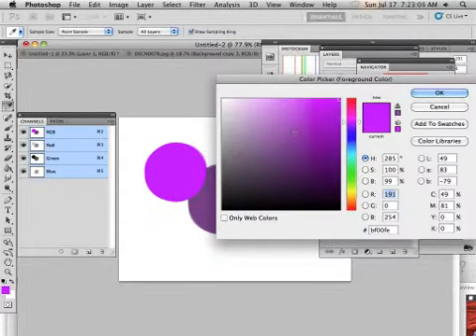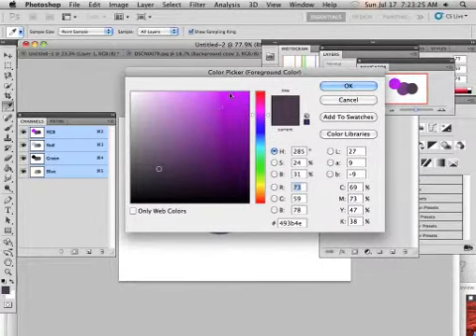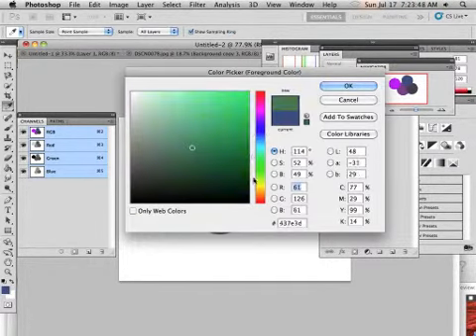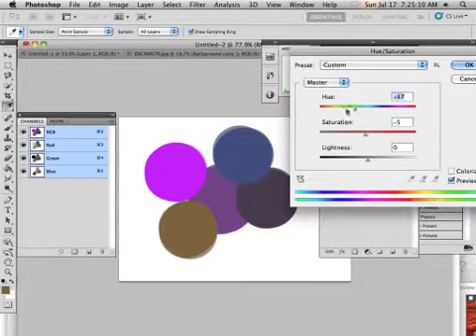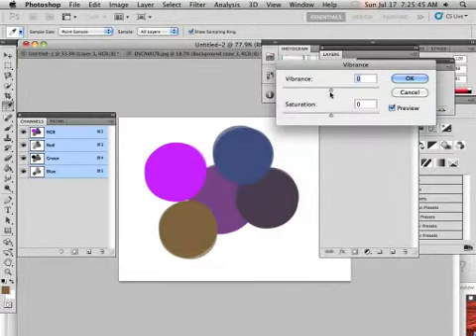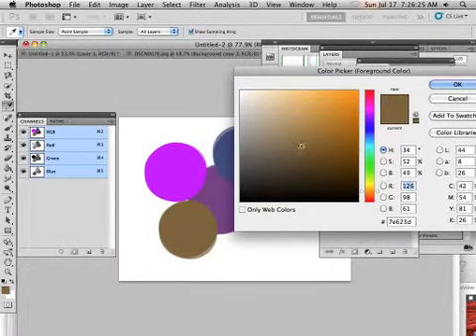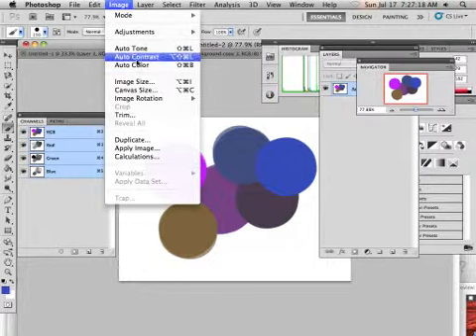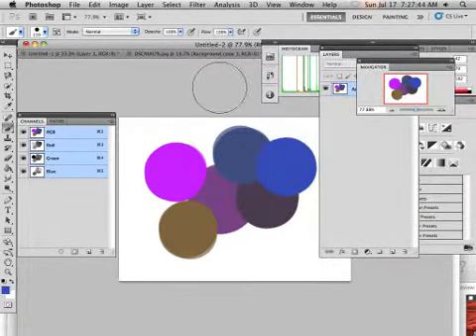0201_02 Basic Color Terminology.mov